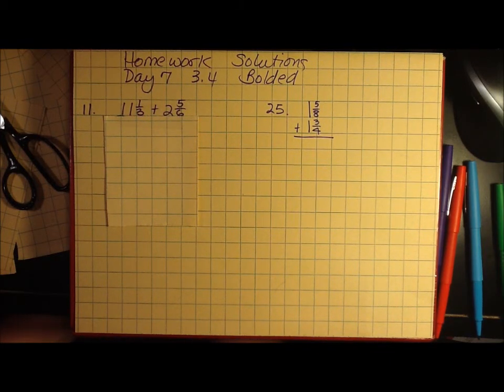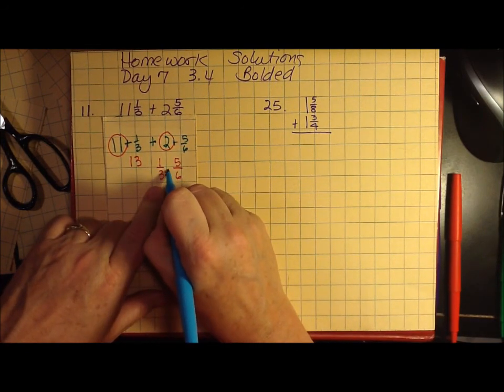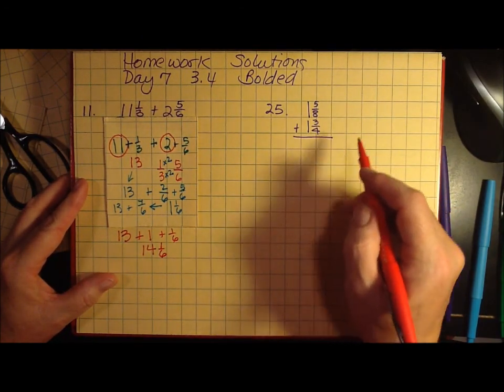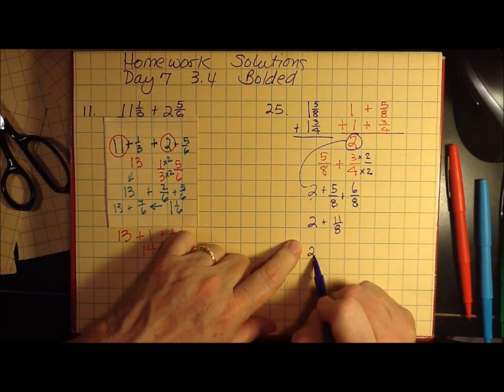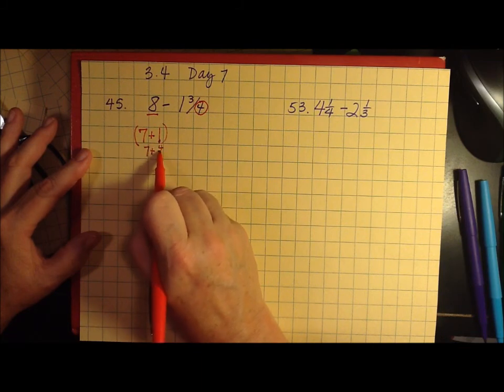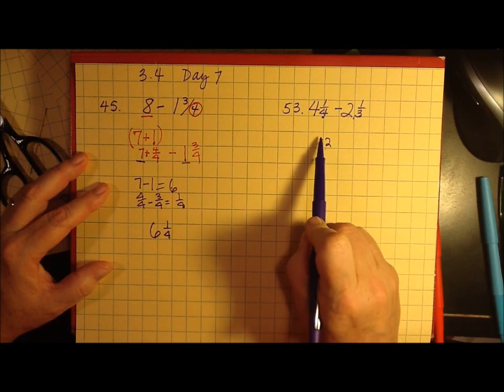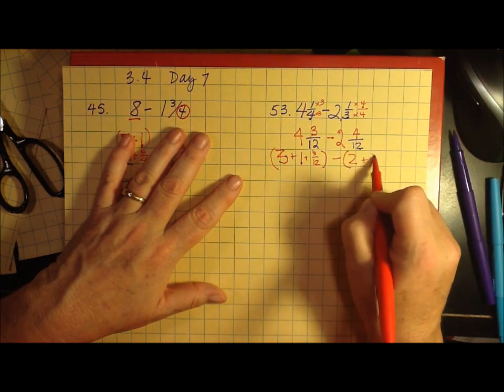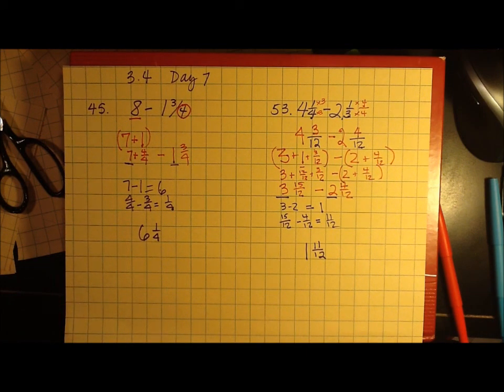MullanMath: Adding and subtracting fractions part 2